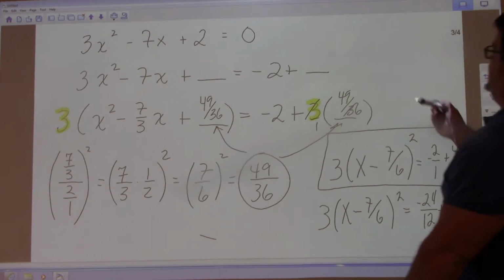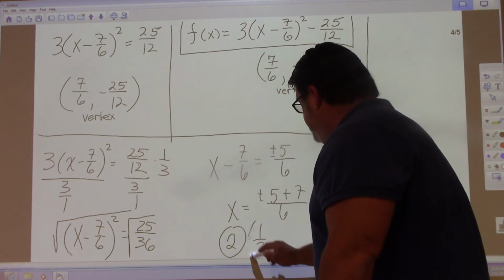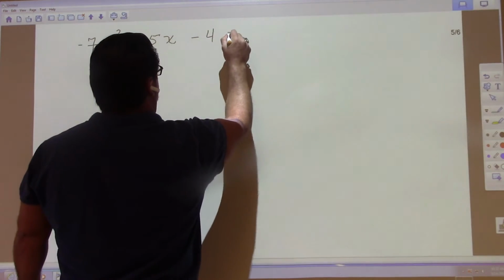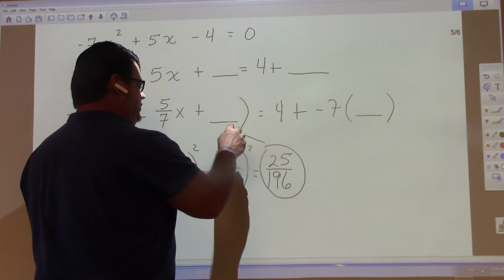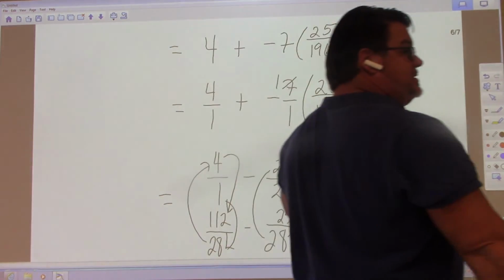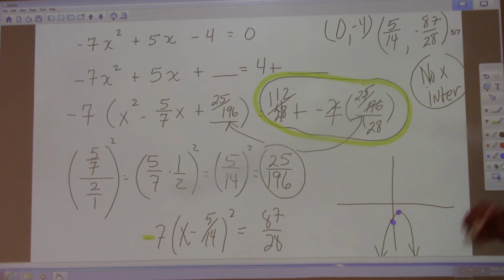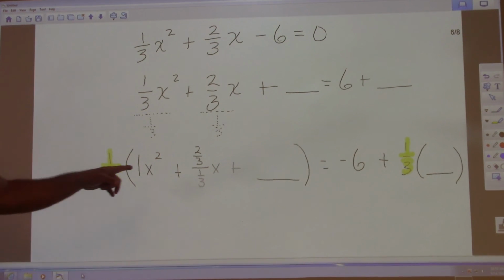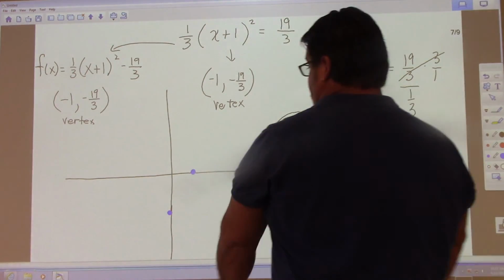Completing the Square end 9/14/15 - Video II